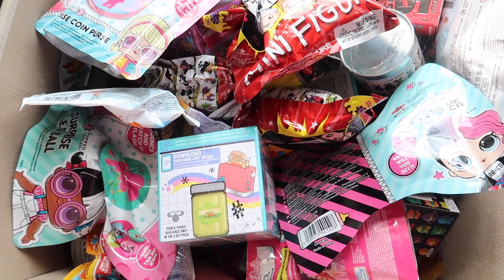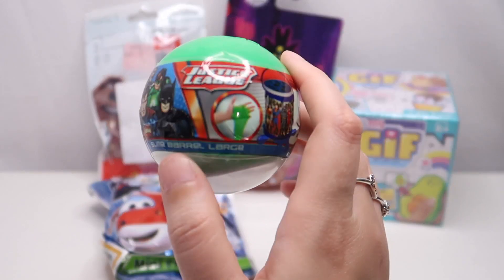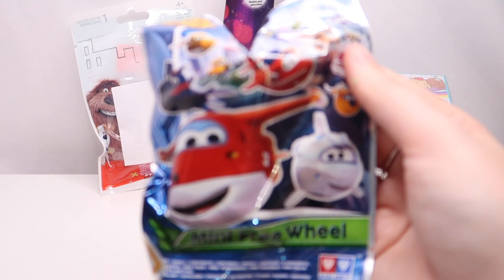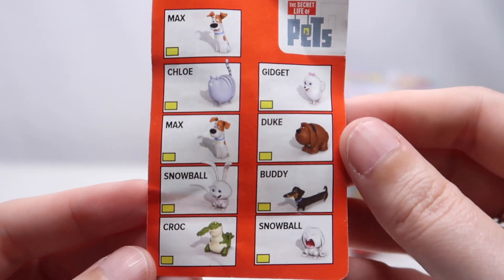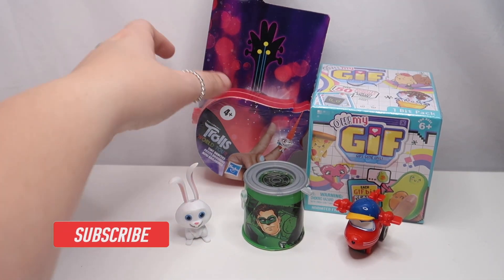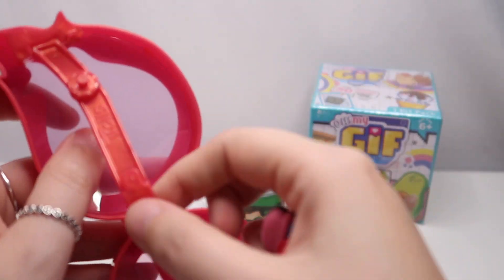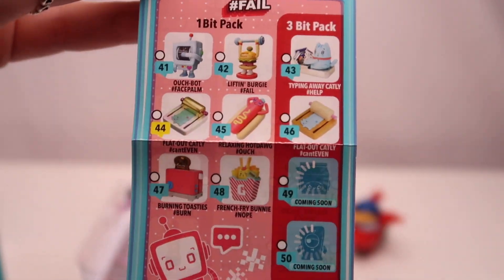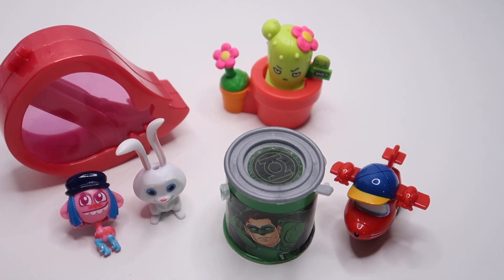Natasha May's Mystery Blind Bags and Boxes! #61 OhmyGIF tolls and more!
Hi!

Join me as I open 5 randomly chosen blind bags and boxes.

Natasha May ❤